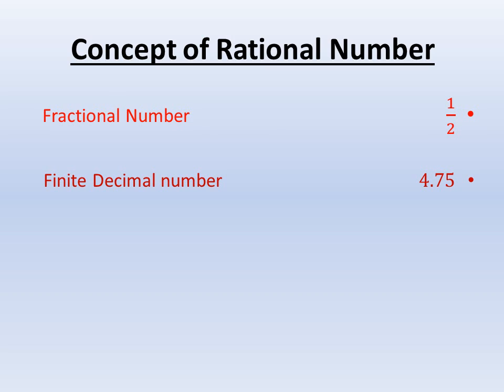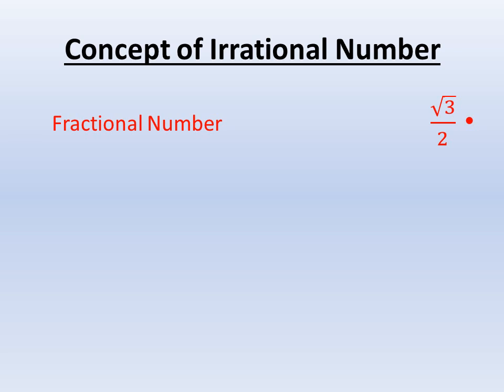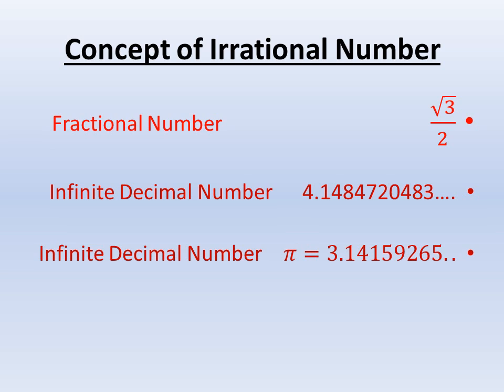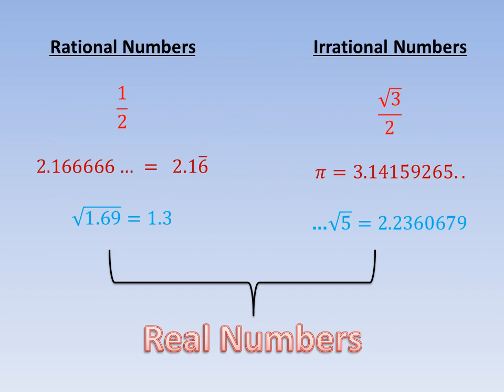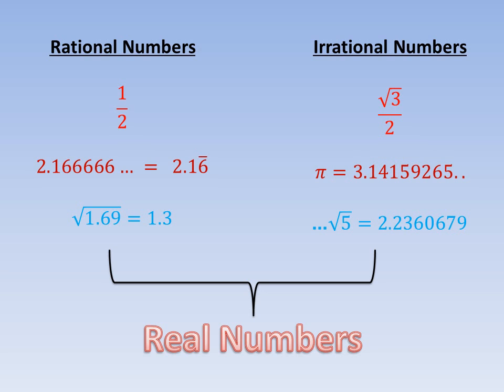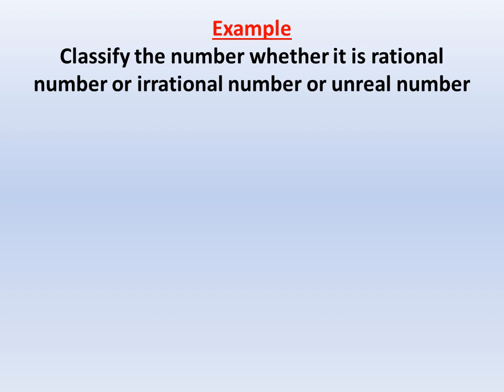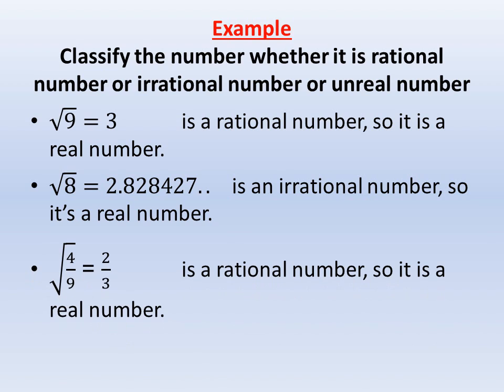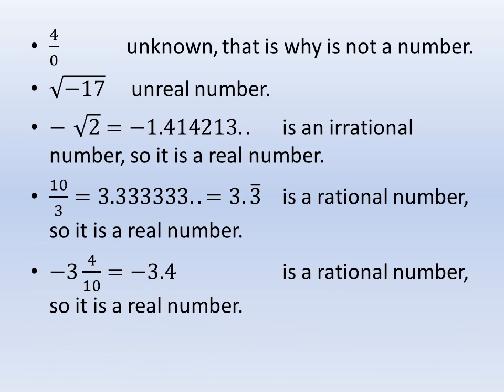Real Numbers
Textbook: Mathematics 8 (Part 1) - IRAQ
Class: 2nd Intermediate
Language: English